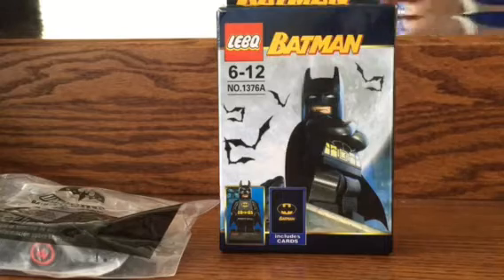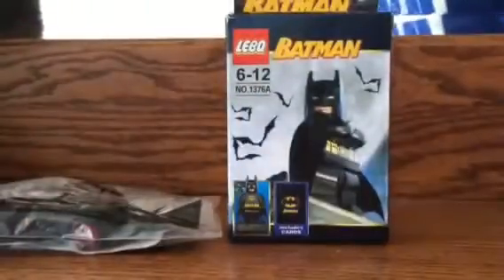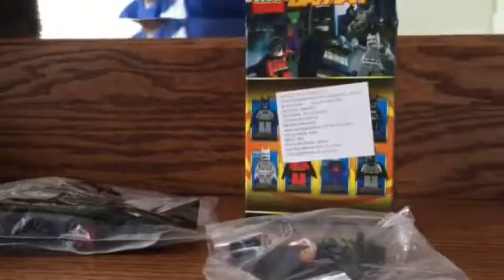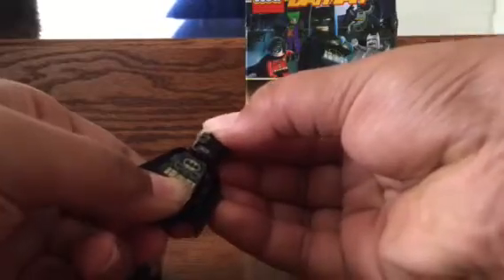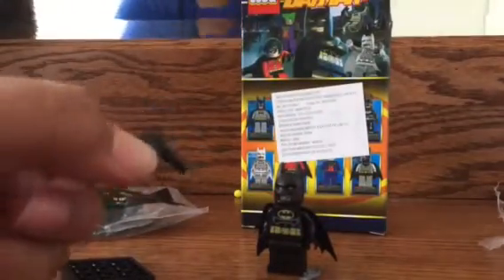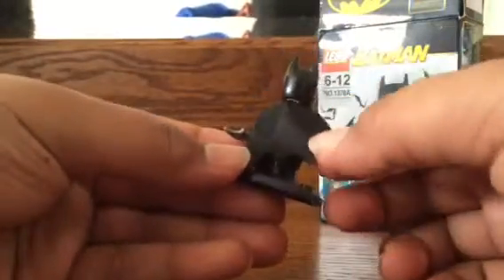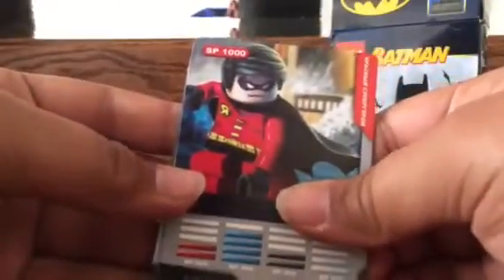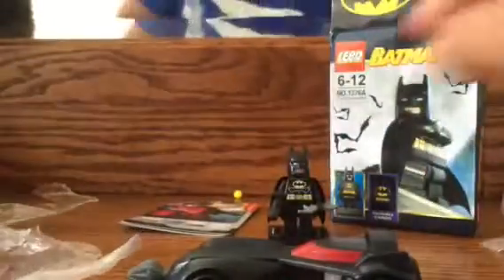LEBQ Batman Minifigure Knockoff And McDonald's Batmobile Toy Review